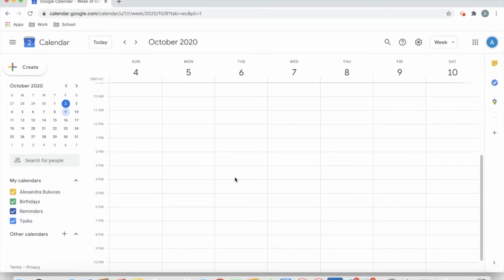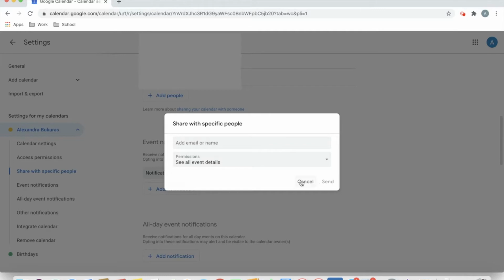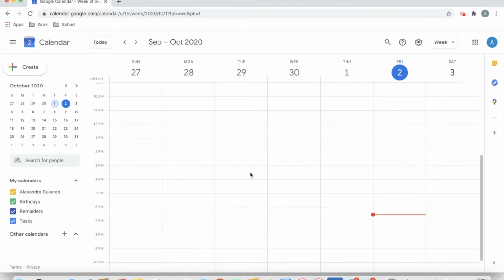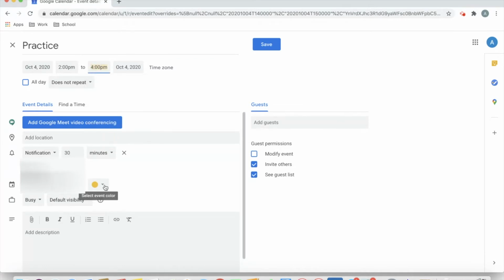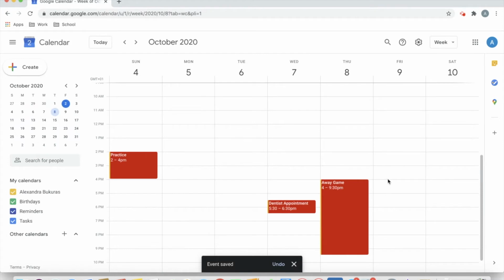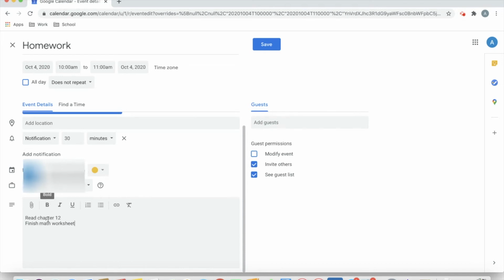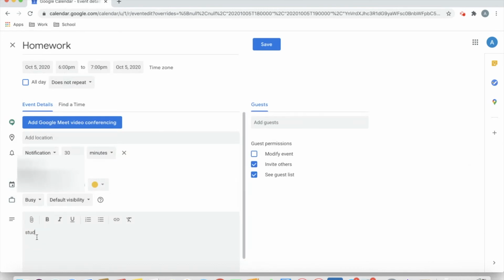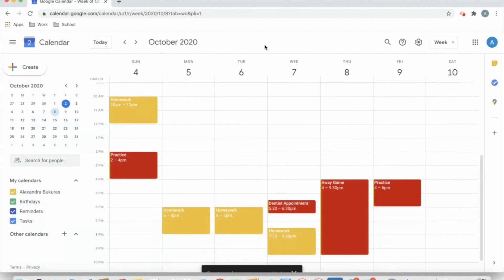HOW TO USE A PLANNER EFFECTIVELY FOR SCHOOL || Better manage your time using Google Calendar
This video walks gives you the tips on how to effectively use a planner for school so that you can better manage your time!

Do you ever feel like you have too many assignments and no plan to complete them? If so, then this video is for you! I talk about how to realistically plan your week in order to increase your odds of achieving academic success in school, while taking into account all of the other activities and commitments that you have. I use google calendar in this video, but you can use any weekly planner and achieve the same results!